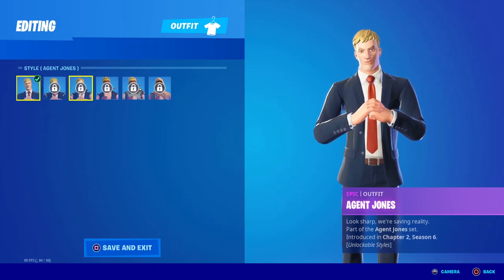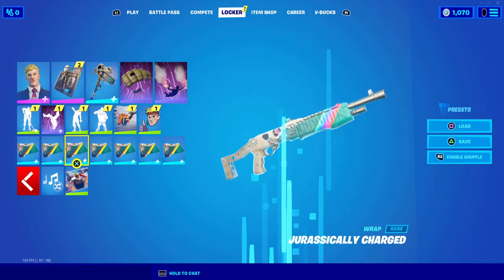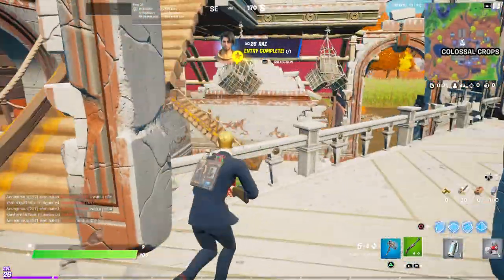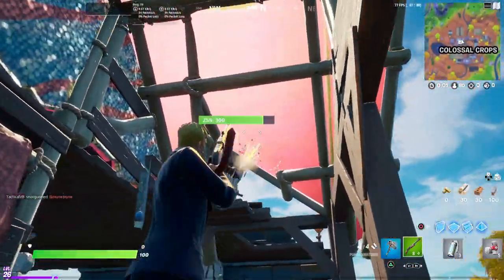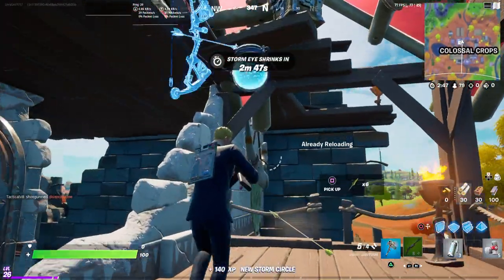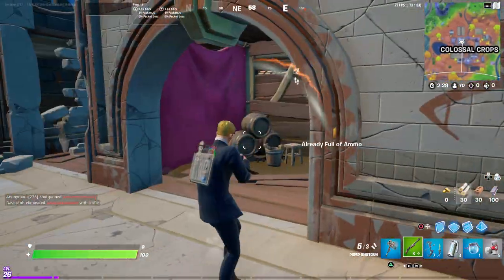*NEW* AGENT JONES SKIN GAMEPLAY (FORTNITE CHAPTER 2 SEASON 6) AGENT JONES SET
"Look sharp, we're saving reality."

Welcome to Chapter 2 Season 6 of Fortnite Battle Royale on the channel! After The Zero Crisis "event" that shook the nation, we are now in a whole new era involving this anceint world of wonders and mystery!

Support Creator Code: “TheRealUltraUnit” in the item shop!! #-EpicPartner